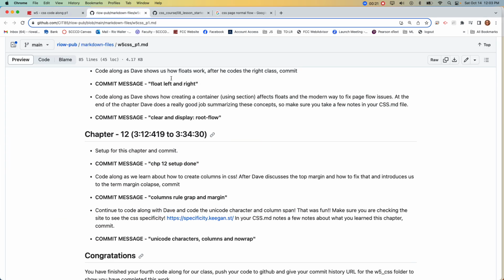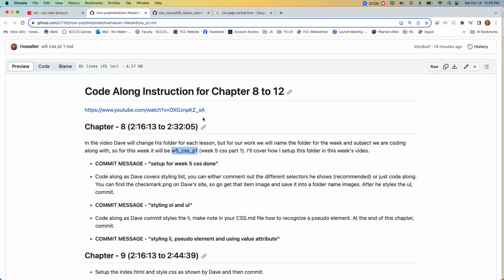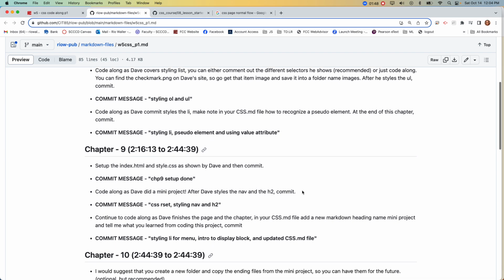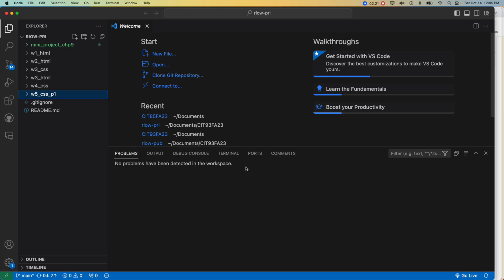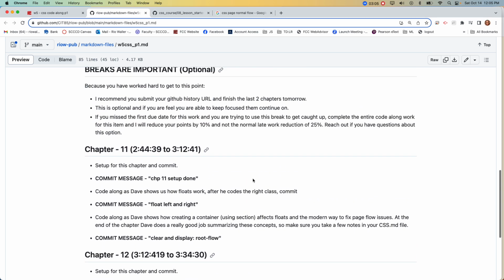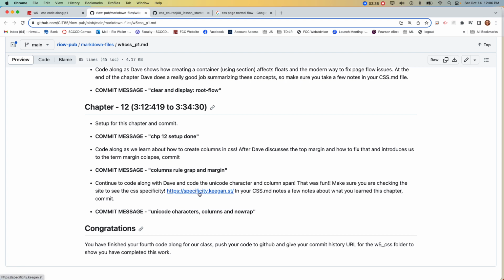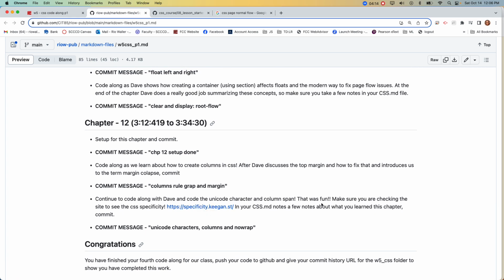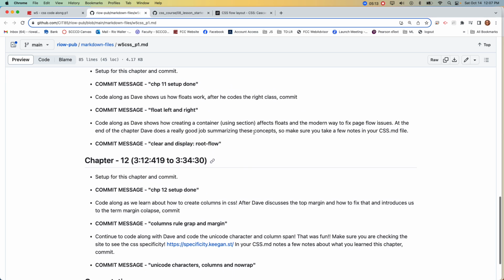CIT85FA23 - Week 5 CSS code along part 1